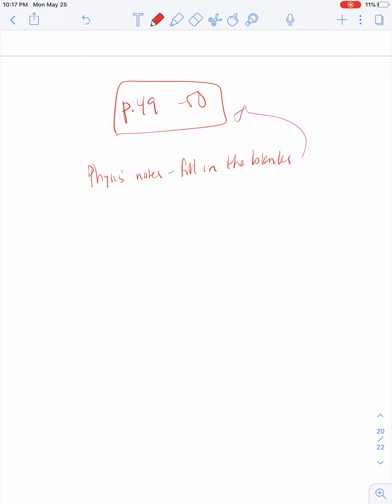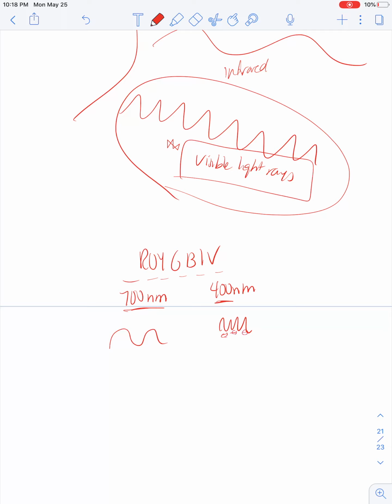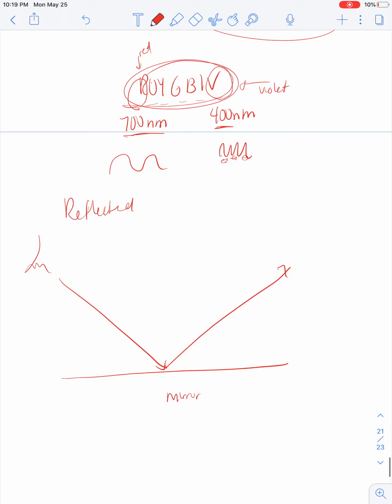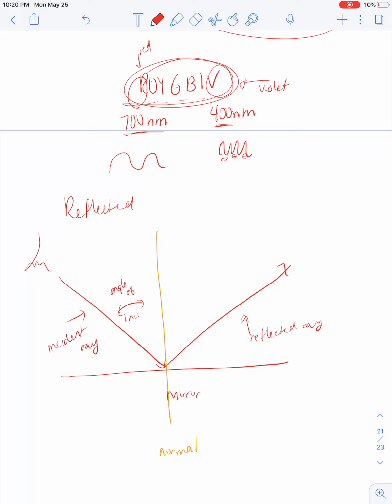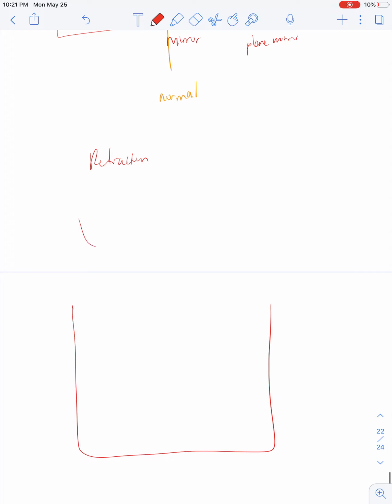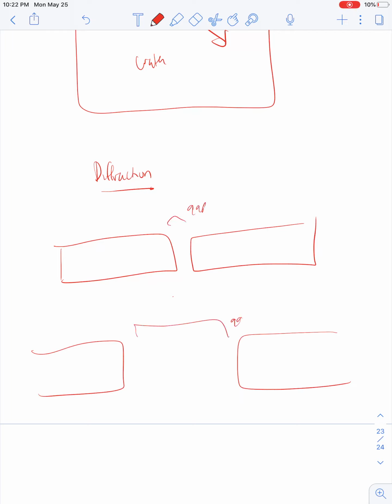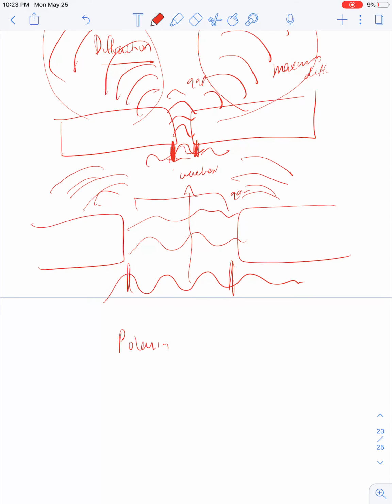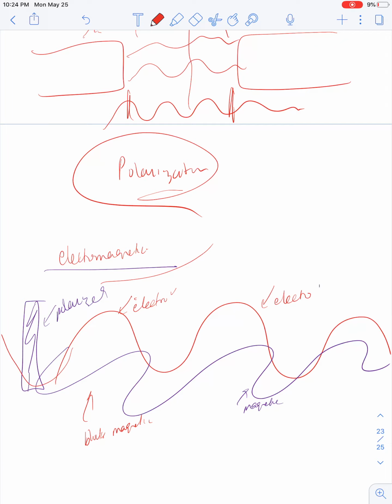Lesson on EMR and Visible Light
This lesson finishes EMR and discusses visible light spectrum.